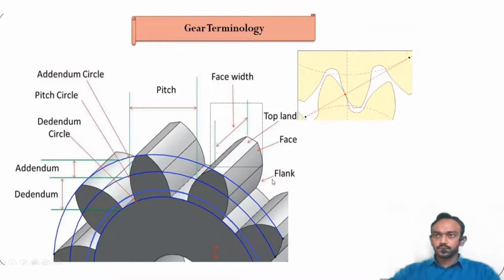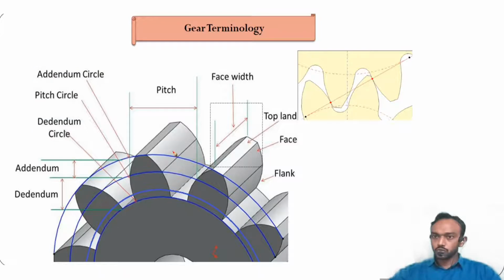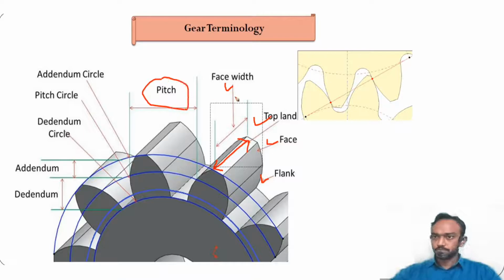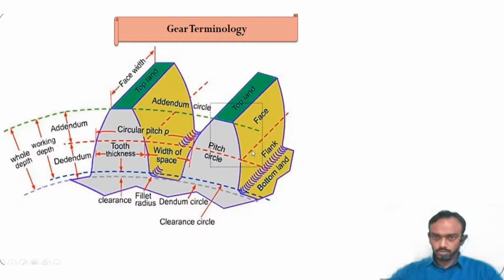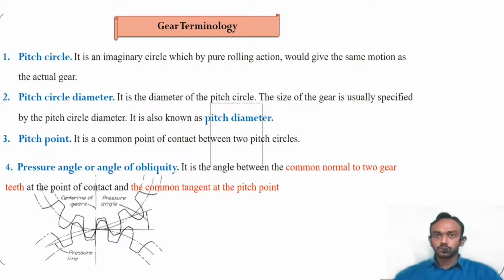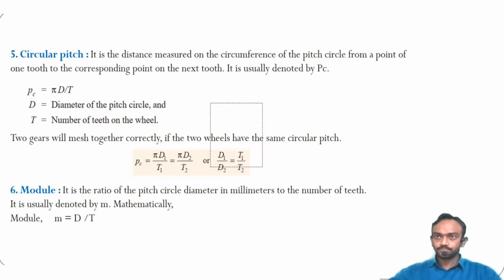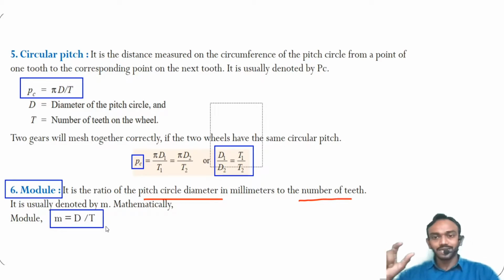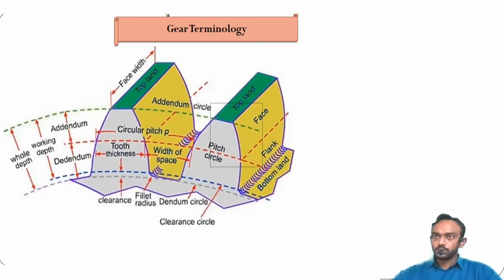L 25 Terminology of Gear with Defination and Formula | Kinematics of Machines | Mechanical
Terminology of Gear with Defination and Formula